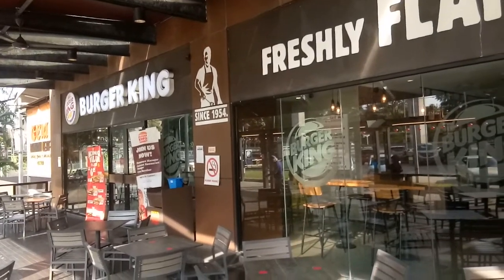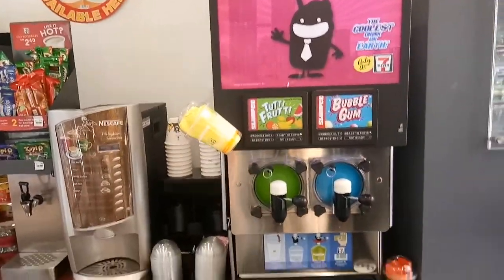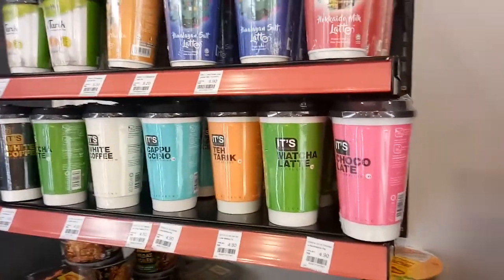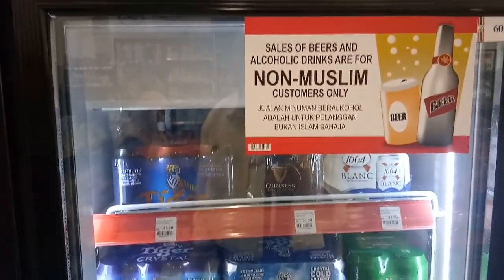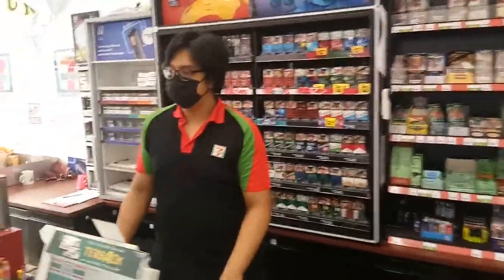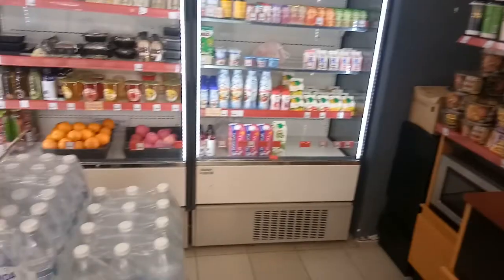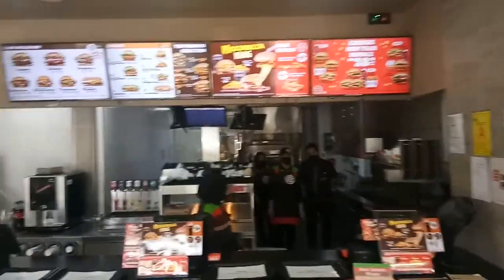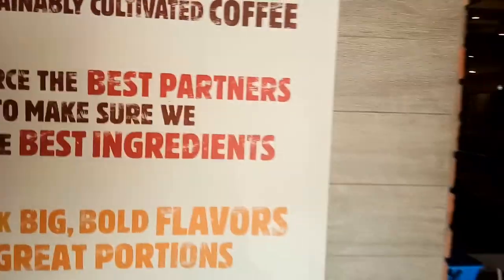PS Music Station's Highlights on the Burger King, Seven Eleven, Guang etc, etc at the USJ 19 Mall.